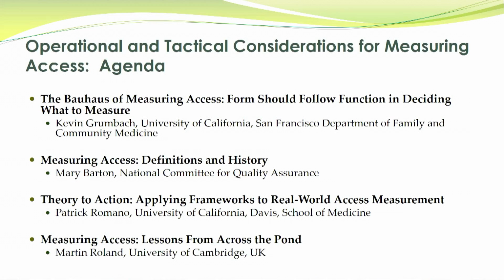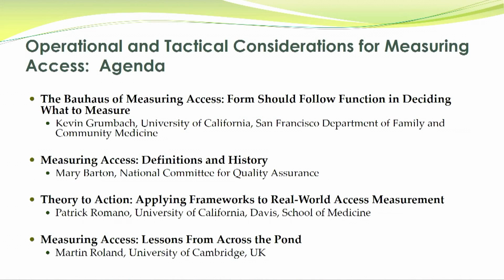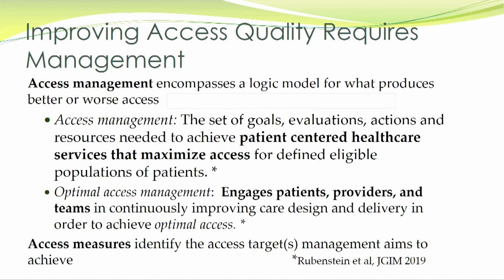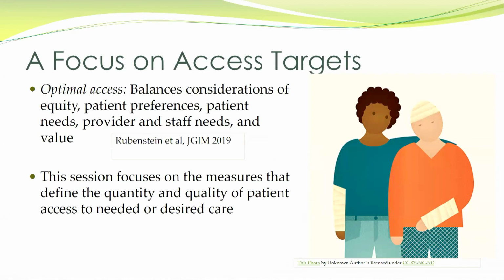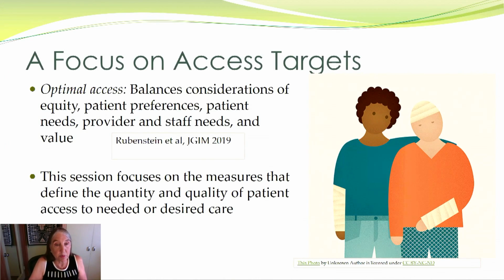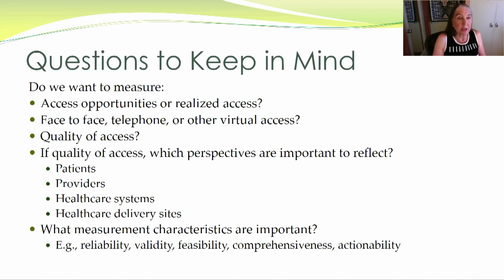11 S3 Intro